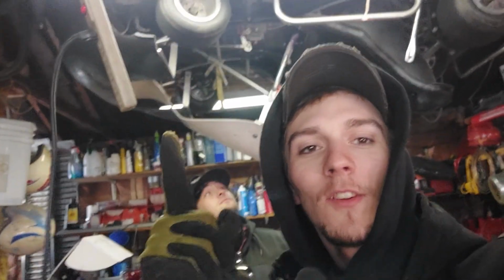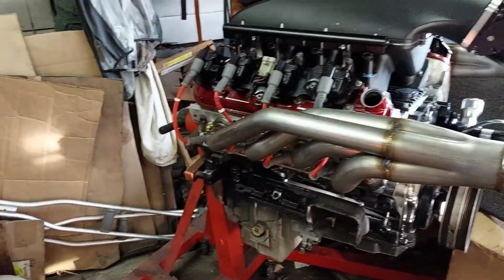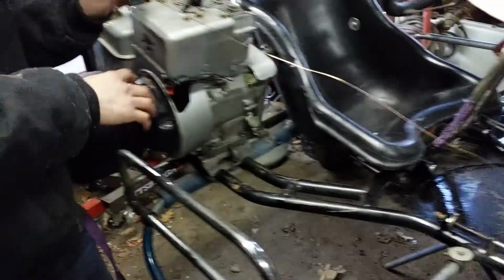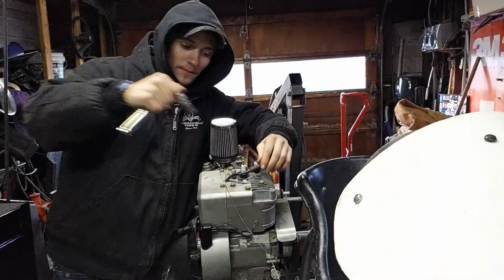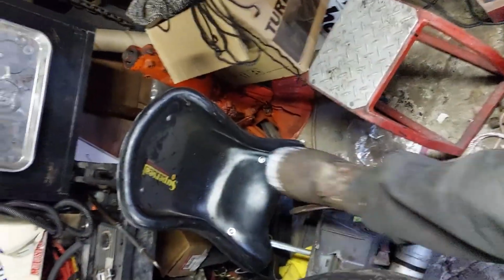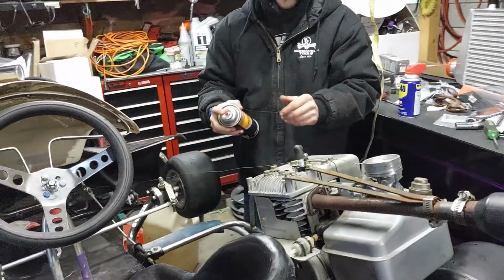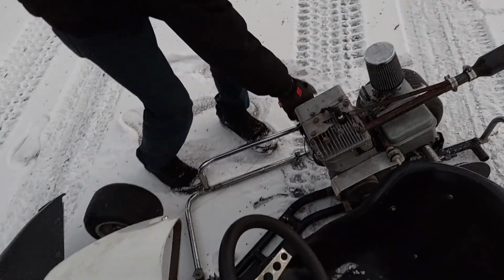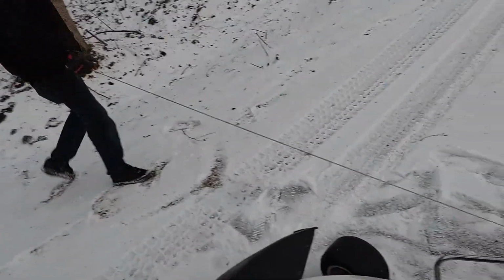Go Kart Drifting Didn't Go As Planned